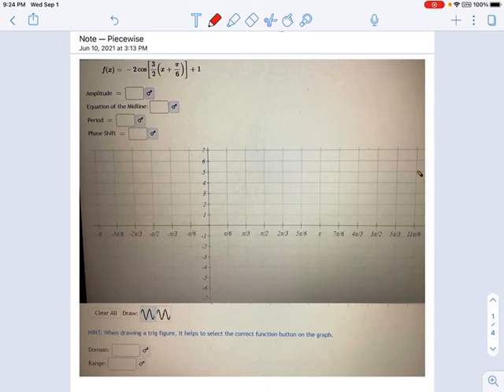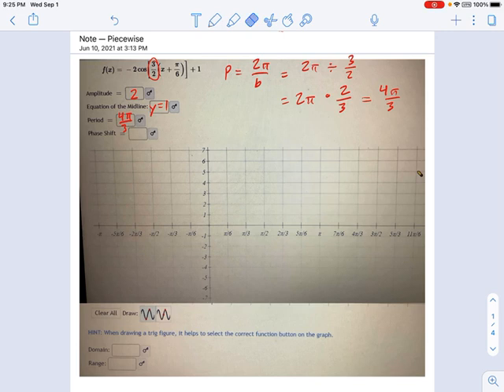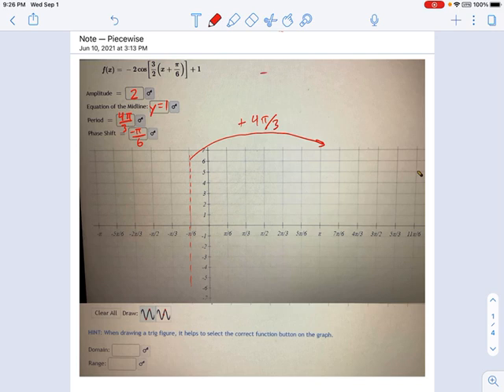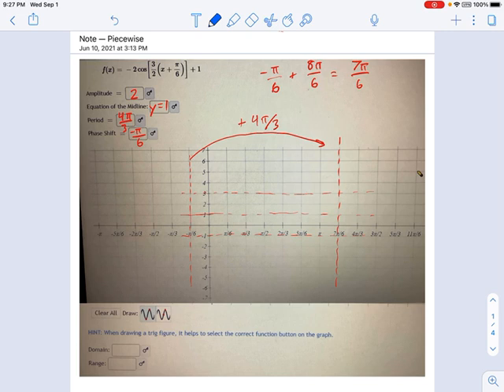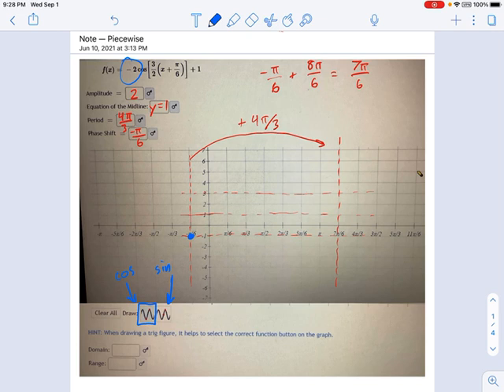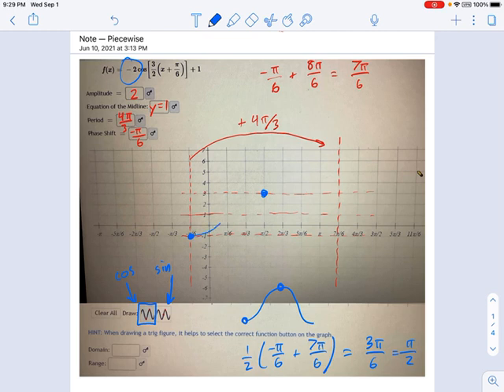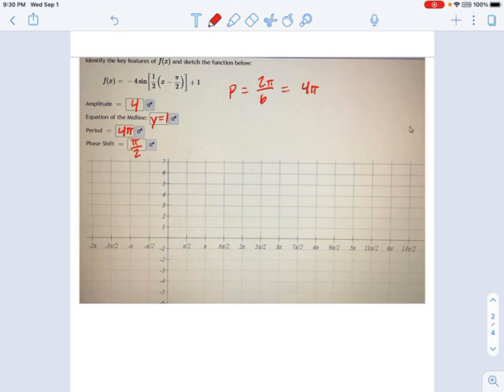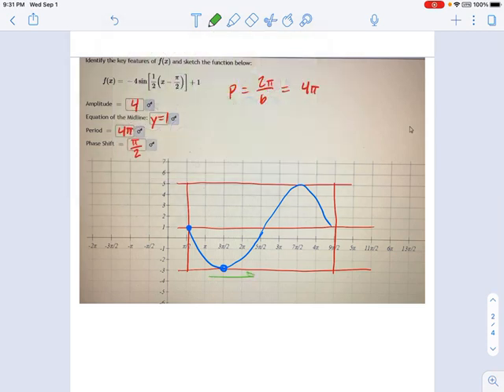SM3.08.23 -- Draw Sinusoids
Murphy Math --
Draw a sine or cosine function from the trigonometric equation.  Includes amplitude, midline, period, phase shift.